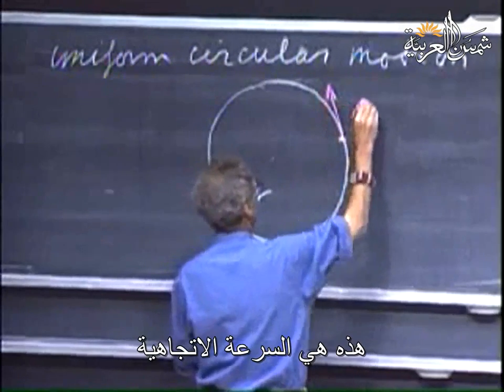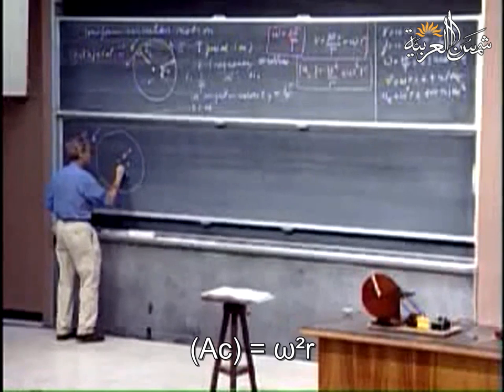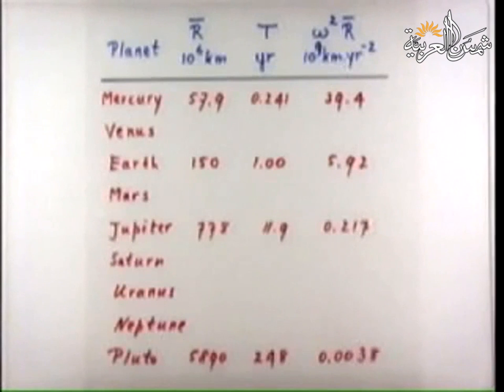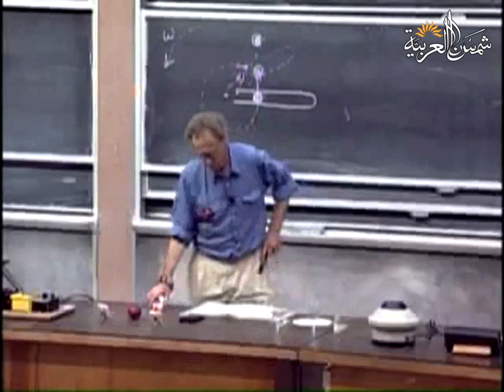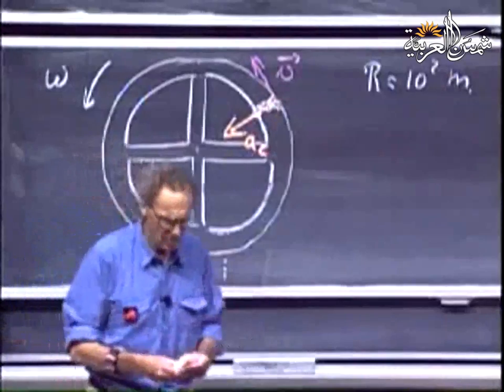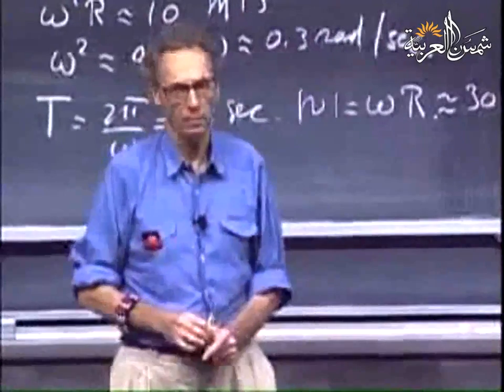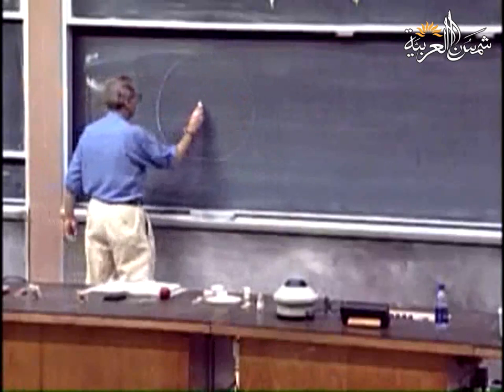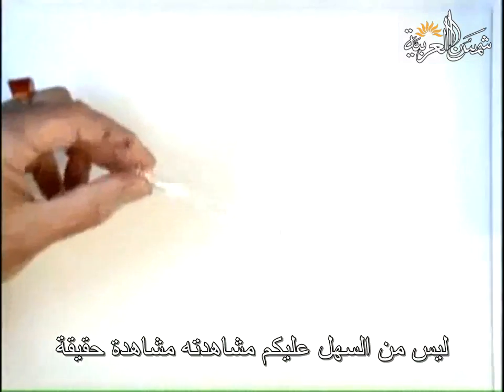الميكانيك التقليدي (إم آي تي) 5: الحركة الدائرية، الطرد المركزي، الإطار المرجعي، الجاذبية المتصورة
MIT
المحاضرة الخامسة من مساق "الميكانيك التقليدي" من جامعة "إم آي تي" للبروفيسور والتر لوين
وهي عن: الحركة الدائرية، الطرد المركزي، الإطار المرجعي، الجاذبية المتصورة

تعريف بموقعنا